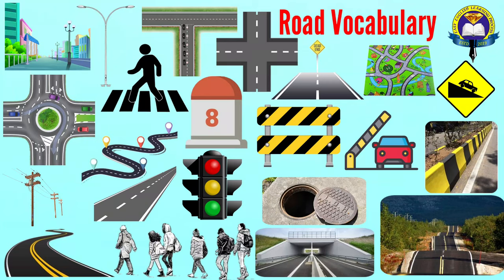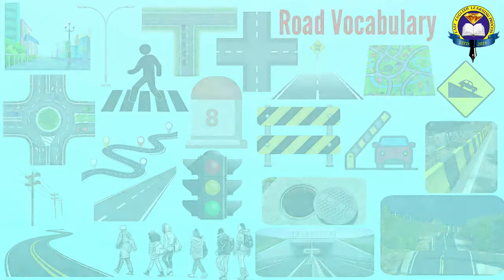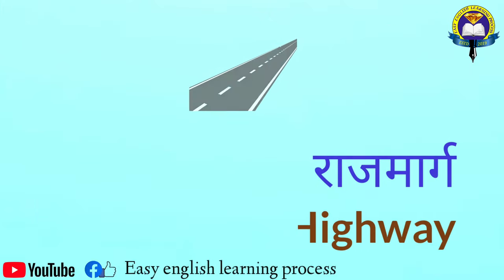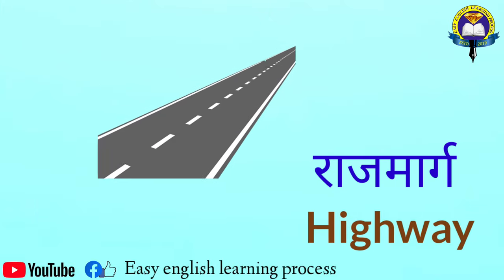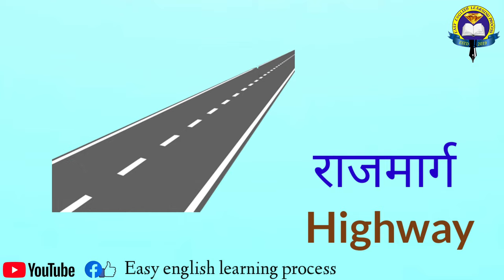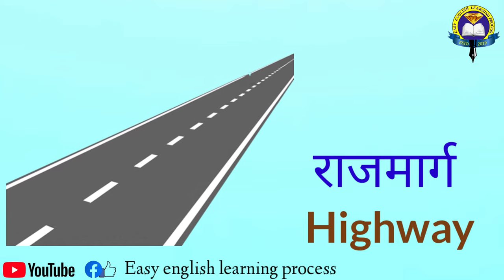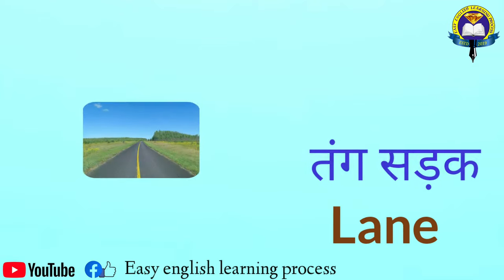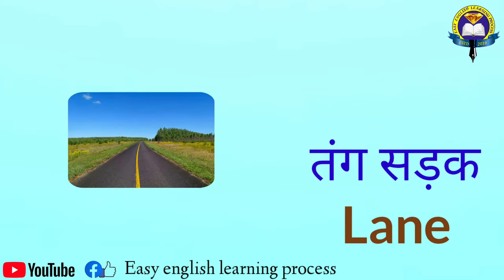Road Related Words | Road Vocabulary Hindi And English | Easy English Learning Process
Road Related Words | Road Vocabulary Hindi And English

Easy English Learning Process

Highway
Lane
Zebra crossing
Expressway
Toll
Street
Bumpy
Crossroads
Street light
Road
Gigzag
Underpass
Three way junction
Roundabout
Slope
Asphalt
Drain
Labyrinth
Mile stone
Manhole
Pothole
Pavement
Pedestrian
Passer by
Pool
Divider
Speed braker
Unmetalled road
Barricade
Traffic signal
Dead end
Metalled road